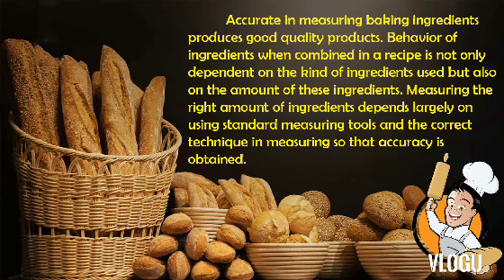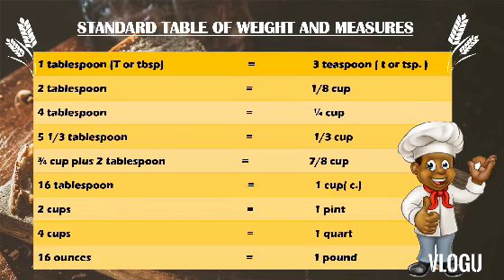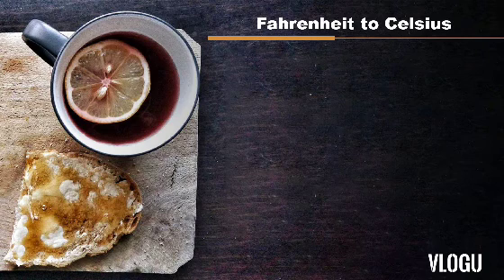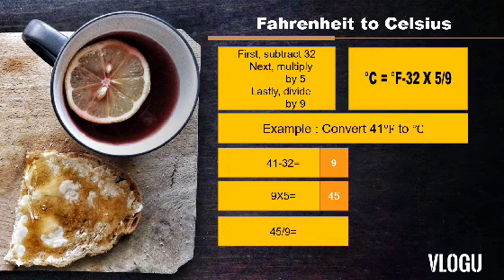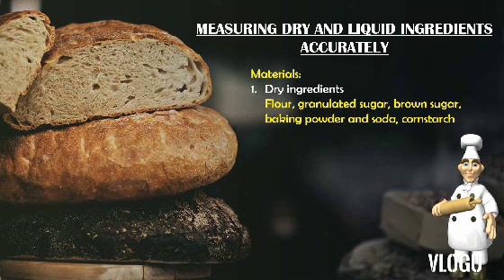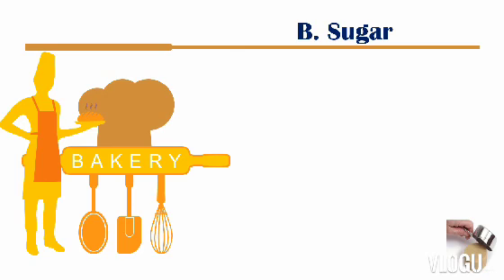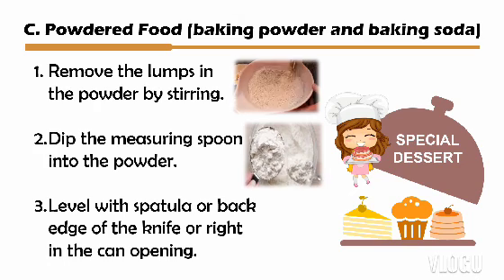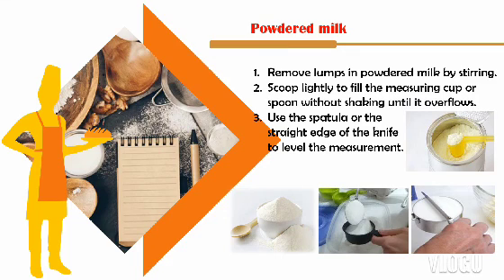Measuring dry and Liquid Ingredients Module 2 (Baking-8)